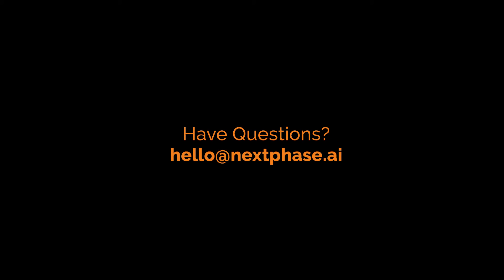How to Migrate from Oracle On-Premise to AWS Cloud | NextPhase.ai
-- Organizations are migrating legacy Oracle data centers, on-premise applications, and databases to the AWS cloud on a global scale. The Amazon Web Services cloud offers several important benefits that can lead to enhanced workflow in many data-rich environments. Here’s a quick guide.

Why are customers moving to AWS?
In order to understand the appeal of AWS in the context of legacy Oracle databases, turn to Amazon’s own experience on the matter. At Amazon, over 7,500 Oracle databases, with a total size of over 75 petabytes, were migrated to AWS services such as RDS, RedShift, Aurora, and DynamoDB. These migrations included full coverage of completely proprietary systems and were accomplished with virtually no downtime. Among the processes covered were catalog management, accounting, order fulfilment, purchasing, and video streaming workloads.

Amazon reported a cost reduction of over 60% through this migration for database costs alone. They also reported that most customers report savings of up to 90% when migrating from Oracle to AWS cloud. The migration also brought about a reduction in latency for their customer-facing applications measuring 40%, and the switch to managed services was enough to reduce database overhead by 70%.

With results like these, there is no doubt why customers are rapidly moving to AWS.

How do I migrate an Oracle on-premise to AWS?
Migrating from Oracle on-premise to AWS can be accomplished in a number of ways, depending on the complexity of the task at hand and the functionality and features you want along the way. Since AWS cloud can give organizations the ability to use Oracle databases more efficiently, it’s vital to know how to handle the migration and which AWS services to use to accomplish the migration.

There are three main routes you can take while migrating on-premise Oracle databases to AWS. These include EC2, RDS, and Aurora.

EC2 compute instances and EBS or Elastic Block Storage can be used to run Oracle databases in a self-managed format. Based on this, on-premise storage and servers can be partially or fully replaced with AWS cloud infrastructure. This is arguably the easiest path to migrate from on-premise Oracle to AWS cloud. Using EC2 can give you superior control over configuration and optimization, help avoid vendor lock-in, facilitate the creation of cross-region duplicates, and make for a scalable infrastructure. However, this can introduce more points of failure and requires specialized skills to accomplish.

Alternatively, RDS opens the door for a managed solution. This takes several management tasks off the table for users. It is scalable, has cross-regional support, and is remarkably easy-to-use. However, there are version limitations, a cloud lock-in, compromises in configuration and flexibility, and additional costs due to managed service charges.

Finally, you can choose to use Amazon Aurora, an optimized database platform within AWS. This is actually a part of RDS but uses a custom relational database engine that is ACID compliant and has compatibility with PostgreSQL and MySQL. While not a drop-in replacement, it includes most of the key features of Oracle and Amazon itself is migrating to this platform. Also, this is the most involved method of migrating from on-premise Oracle to AWS cloud.

Depending on your situation and requirements, you would choose one of these three approaches after understanding the pros and cons involved.

Have questions? We help companies like yours every day.

About NextPhase.ai
NextPhase.ai is a data cloud services provider specializing in Snowflake, cloud data management and analytics technologies. We accelerate enterprise digital transformation initiatives by leveraging our innovative cloud data management technology, "NextPhase.ai DATAFLO” to optimize and rationalize disparate enterprise data into relevant insights. "DATAFLO" is designed to automate the lifecycle of data management transformation using AI and ML along with expeditious on-ramps to the Snowflake data cloud infrastructure. NextPhase.ai provides a range of technology consulting services for the Financial Services, Biotech and Technology industry sectors combining our platform-based services, seasoned talent, and industry proven methodology so our customers can harness more from their data. We are a Silicon Valley based company with global presence having delivered high value service engagements for numerous Global 2000 enterprises.